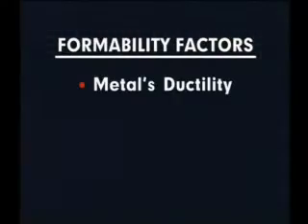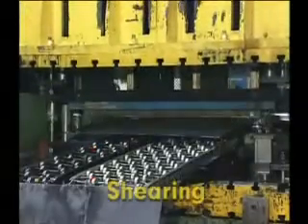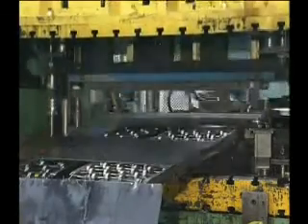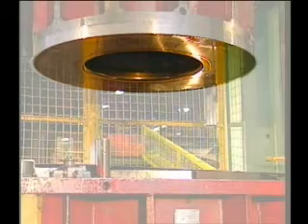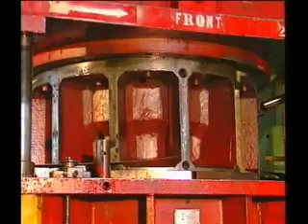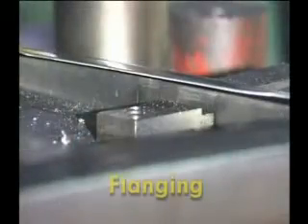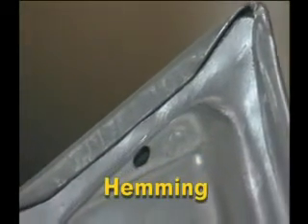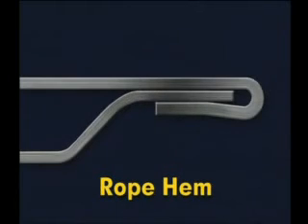8 Sheet Metal Stamping Dies P